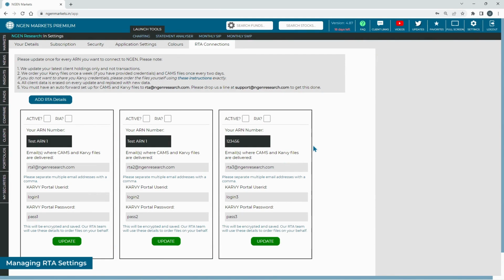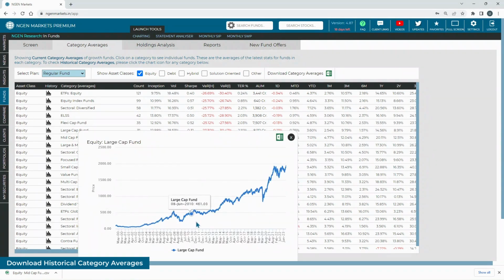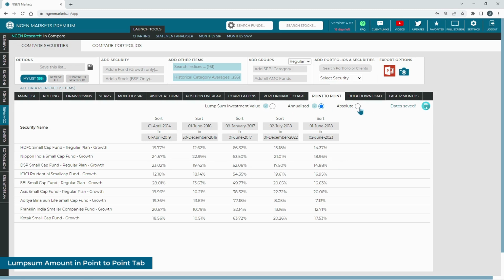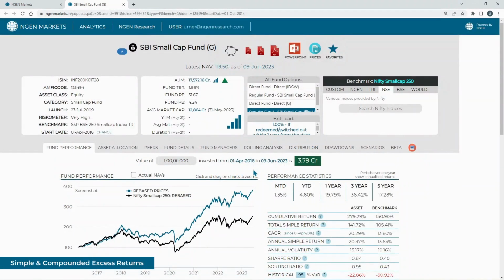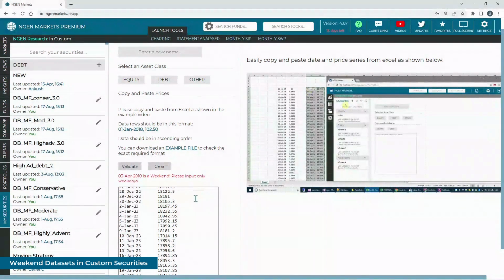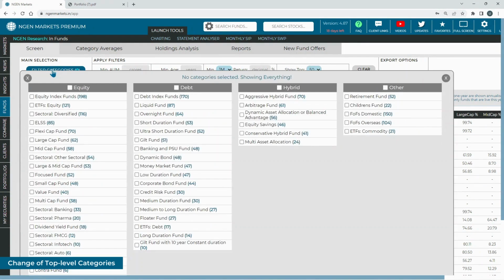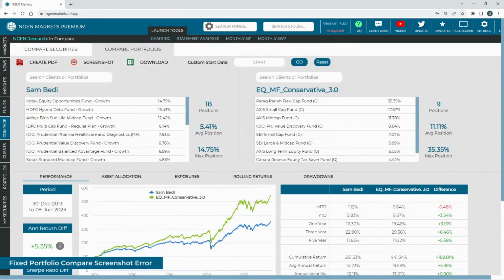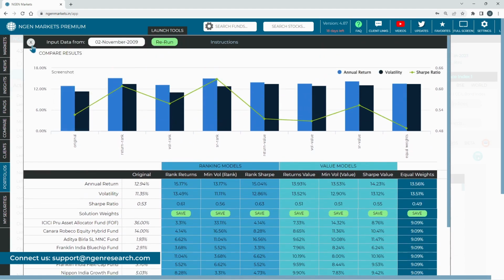NGEN Markets Release Update 4.87 | June 23 | Updates Series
New Features and Improvements:
RTA Settings Management:
- Manage RTA settings directly from the settings section in your login.
- Add or edit RTA details for CAMS and Karvy files, which will reflect in the RTA Connection tab in Clients.

Download Category Averages History:
- Access this feature under Funds, Category Averages for easier analysis.

Lumpsum Analysis in Compare:
- The Point-to-Point tab in Compare Securities now includes a lumpsum input option for final value calculations.

NGEN Charting Tool:
- Available in the Launch Tools menu, this tool offers advanced technical analysis with indicators and charting features.

Performance Statistics Enhancements:
- Added simple and compounded excess returns to performance statistics for all analytics.

Weekend Checks for Custom Securities:
- NGEN Markets now warns users when updating data for custom securities on weekends.

Watermarks for PDFs:
- Added the option to include watermarks in Fund and Portfolio PDFs.

Updated Equity/Debt Fund Categorization:
- Equity and Debt Index Funds and ETFs are now categorized as Equity or Debt instead of Other, following user requests.

Screener Category Count:
- The category selection box now displays the number of primary funds available for each category.

Bug Fixes:
Portfolio Compare Screenshots:
- Fixed an issue where the bottom parts of screenshots were being cut off.

Portfolio Improve Errors:
- Displays an error message if a solution cannot be provided.